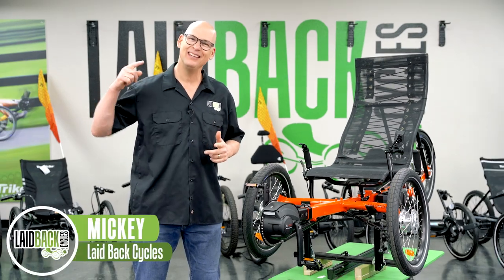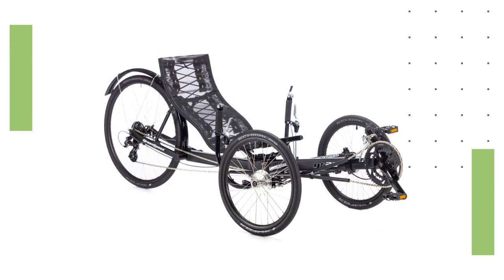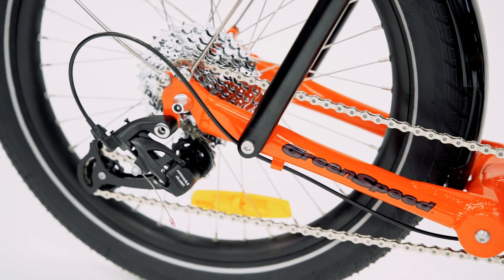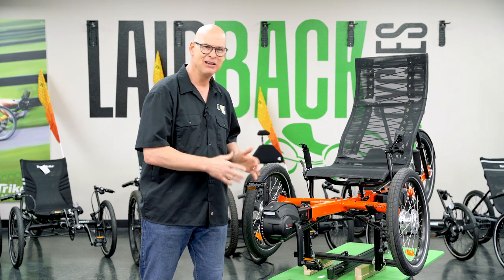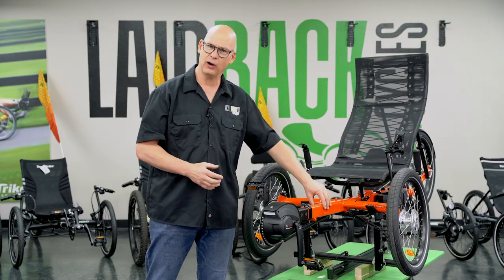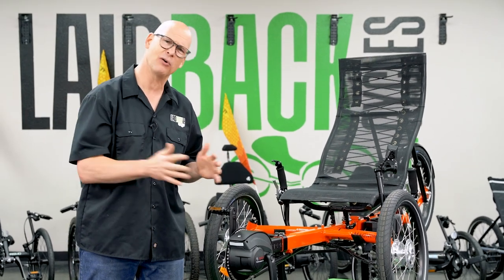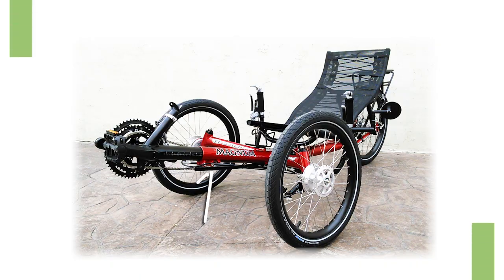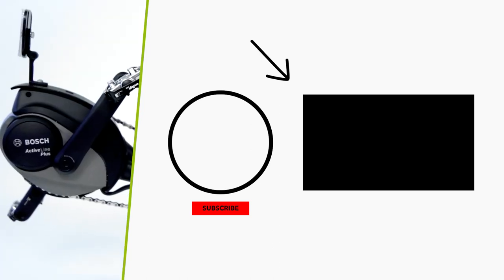GreenSpeed Trikes Are Now ELECTRIC! [New Bosch Add-on]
After 25 years... They did it! GreenSpeed Magnum's and GT's can now be purchased as e-trikes with the new Bosch integration. Want to convert your current GreenSpeed into an electric trike? Watch to find out which versions are able. GreenSpeed dealers that are Bosch-certified can now upgrade your square-boom Magnum, Magnum Big-Wheel, Magnum XL, GT20, or GT26 to be fitted with an intentionally designed mid-drive motor.